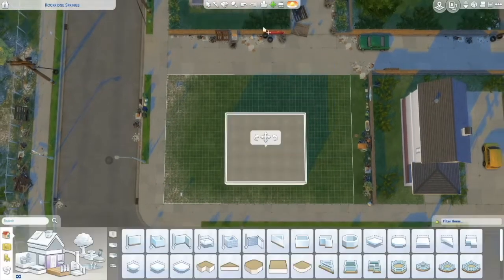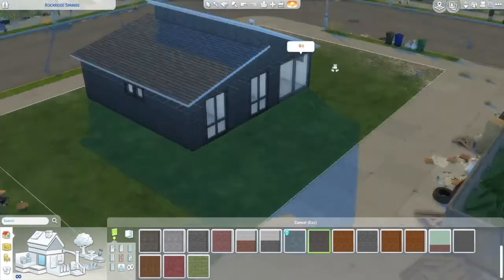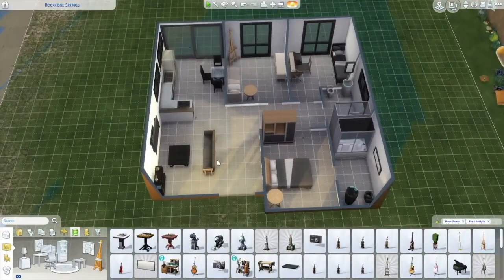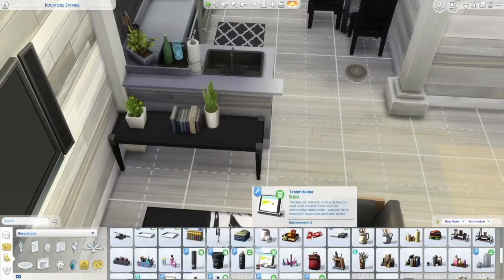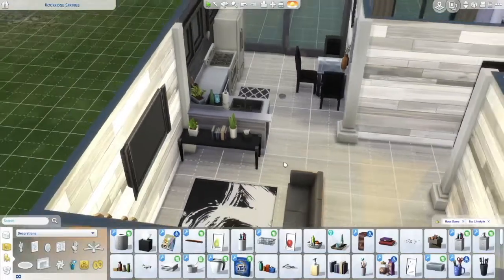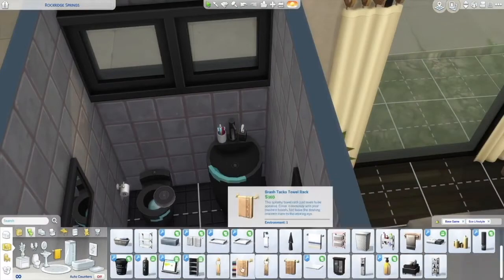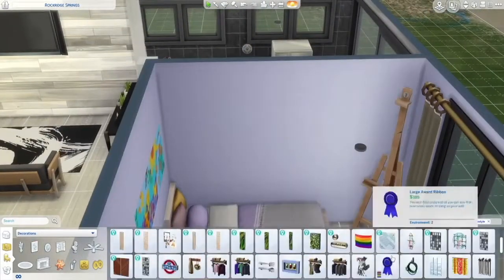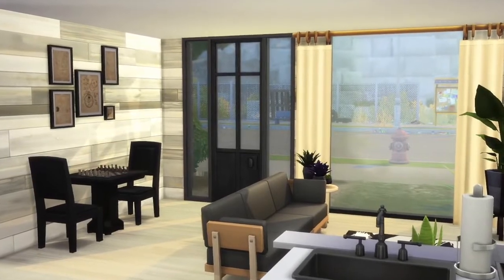I Try My Hand at Building a Modern Home - The Sims 4 Speed Build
I branch out a bit and try to build my first modern home. I used only base game and Eco Lifestyle for this build.

Origin ID: Heathwyn